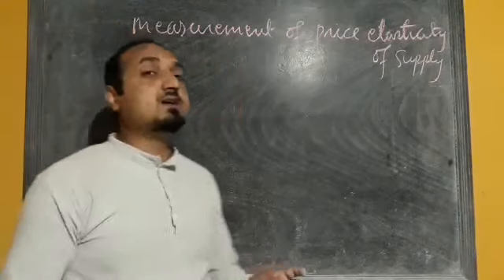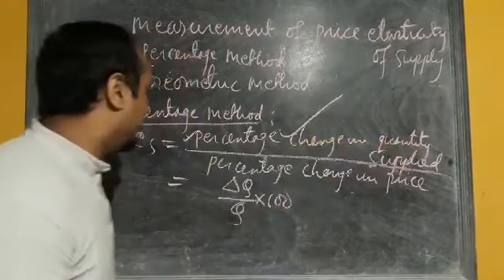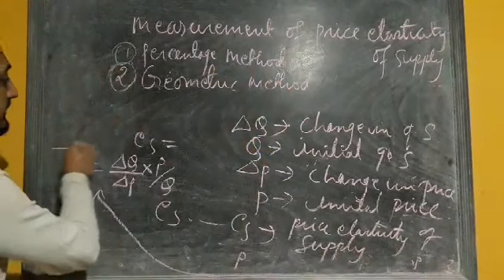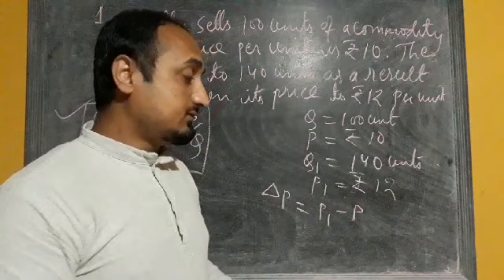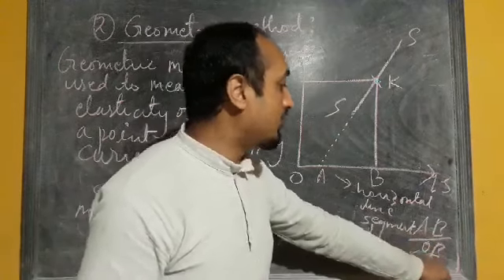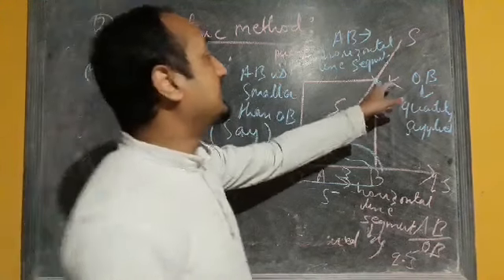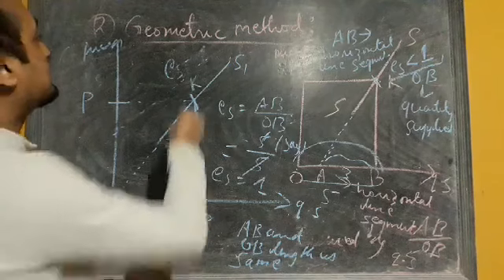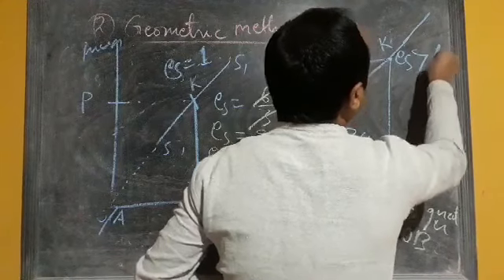Class 12, Economics Topic: Measurement of Price Elasticity of Supply